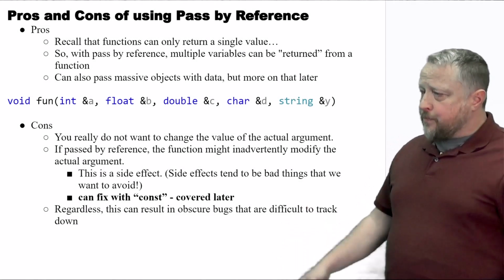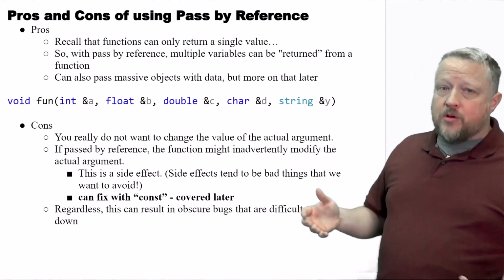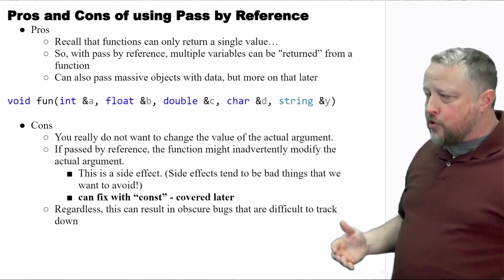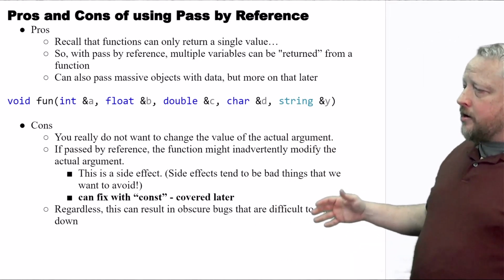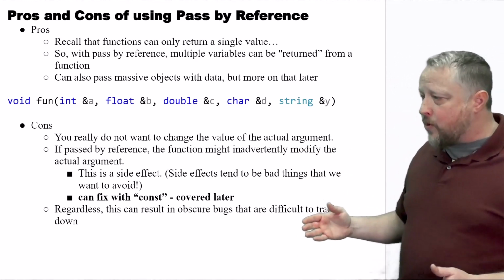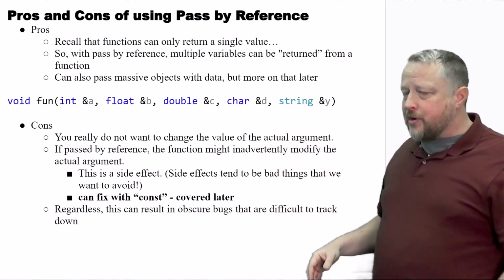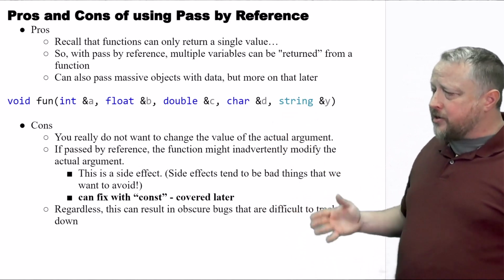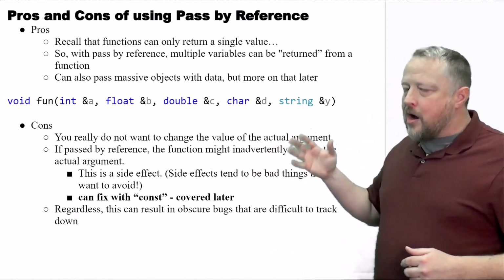5.5 - Pros and Cons of using Pass by Reference